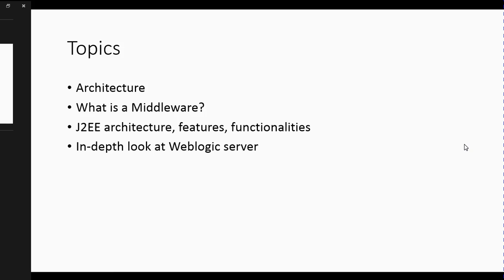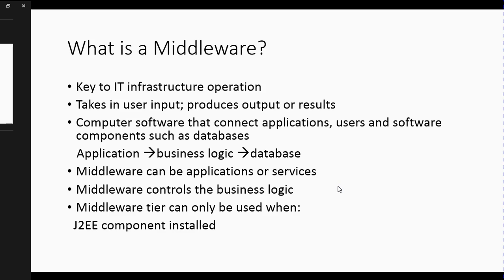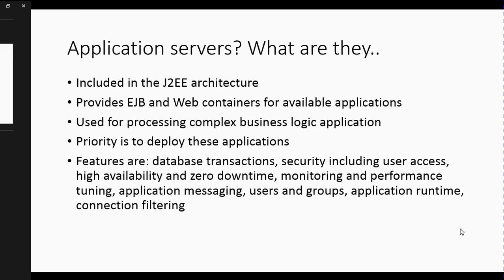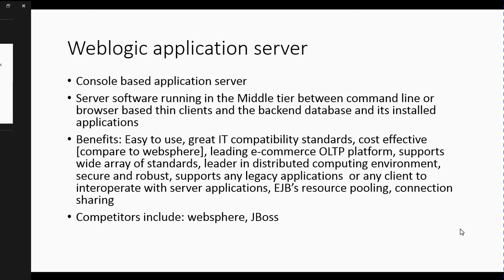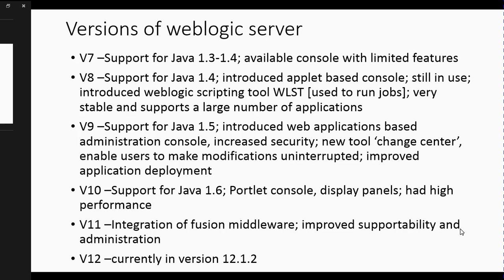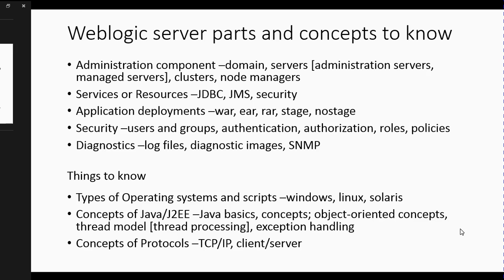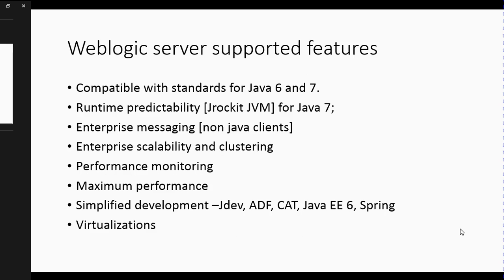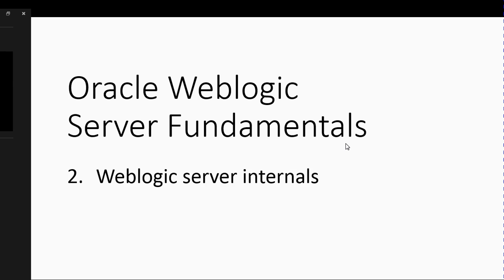Oracle weblogic server fundamentals 1: Introduction to weblogic server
in this tutorial you will learn about oracle weblogic server fundamentals.